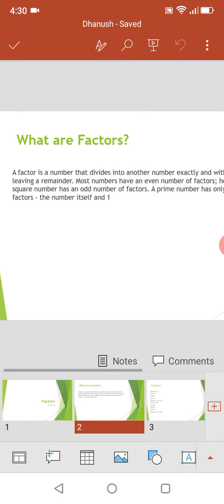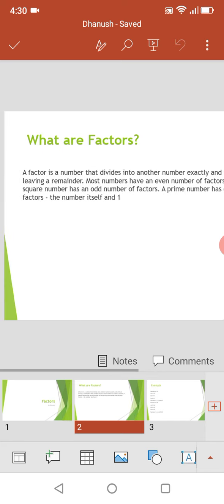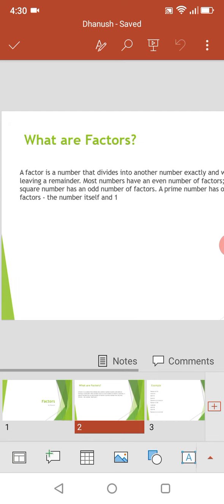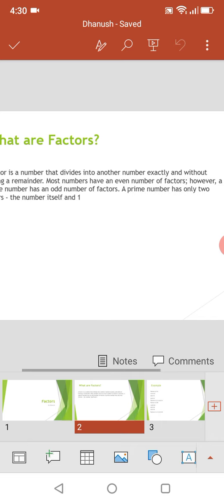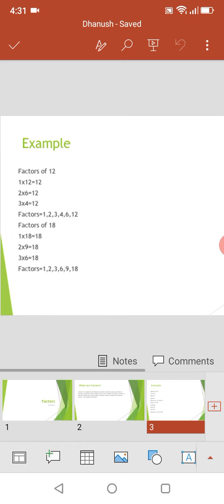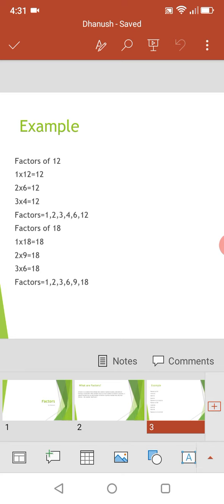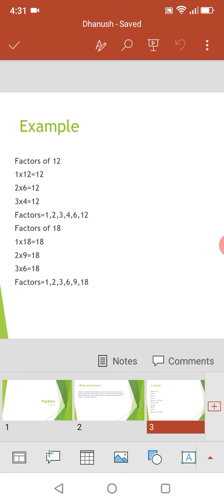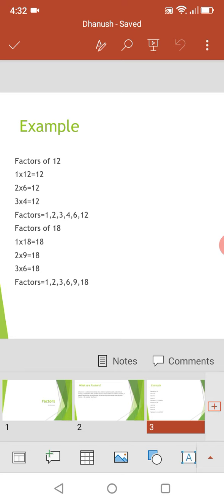What are Factors